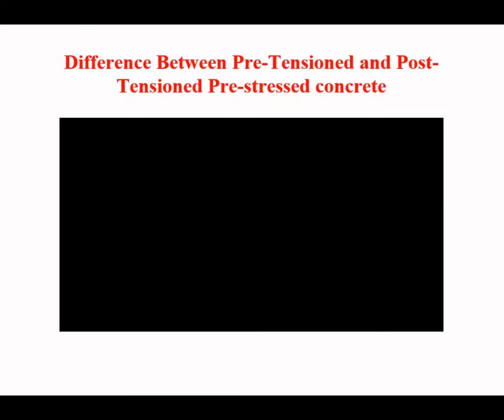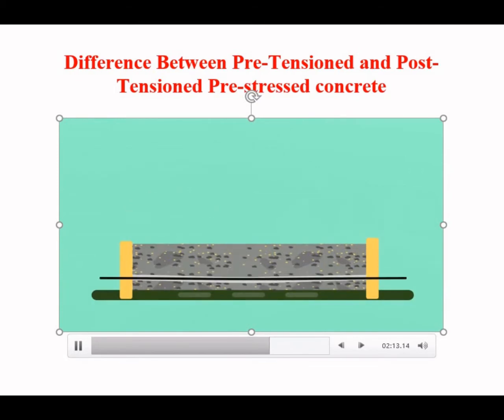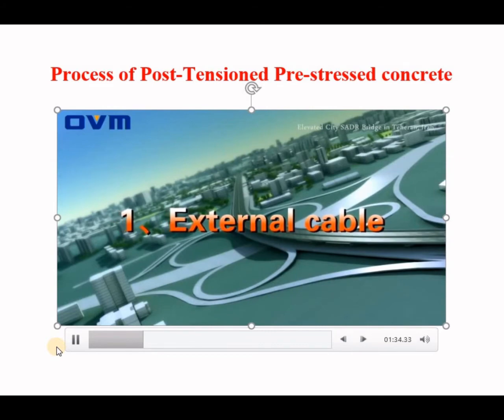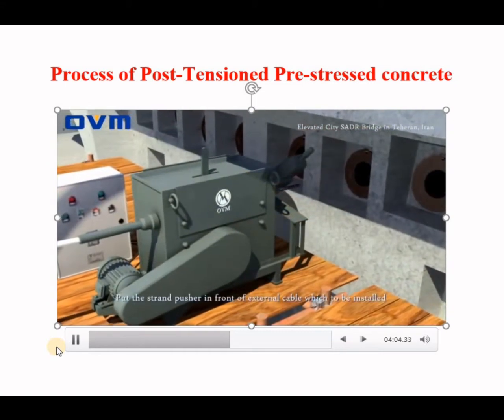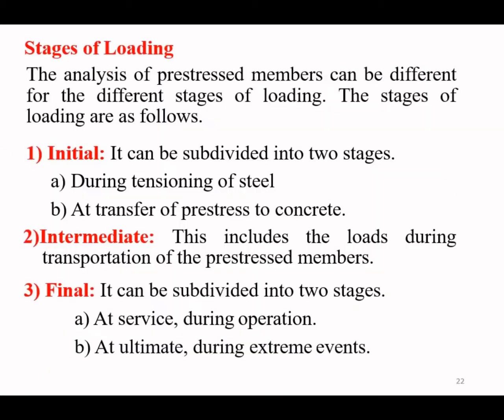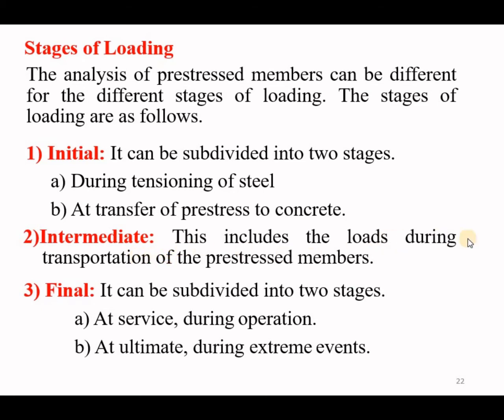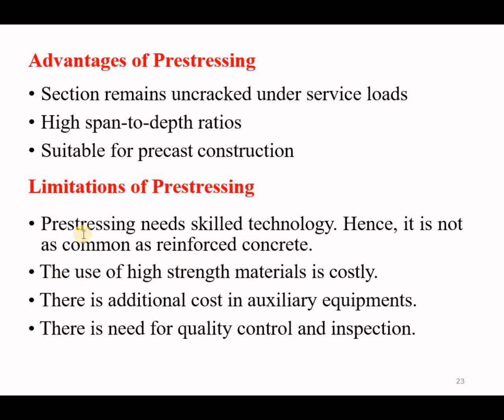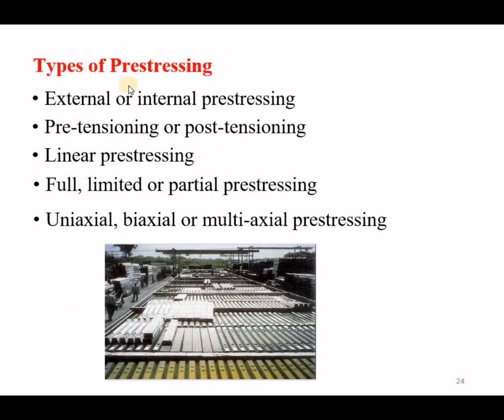Pre-Stressed Concrete Elements Module-1 (lecture 3)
Design of Pre-Stressed Concrete Elements is one of the Major subjects to be learnt by students in B.E Civil 8th sem . This video is having a content of
1st Module "Introduction and Analysis of Members".